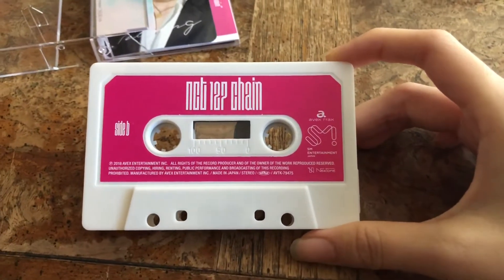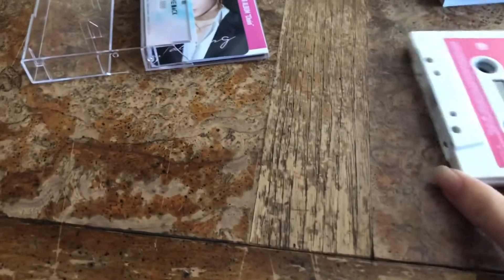UNBOXING NCT 127 JAPAN DEBUT MINI ALBUM CHAIN CASSETTE VERSION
Look what came in the mail today! I finally got my hands on one of the three versions of NCT 127’s debut album chain! I’m so proud of these boys and I’m so eagerly waiting for a full album. I love all the tracks and can say chain is probably my favorite go to workout music and come back is a bop! ❤️